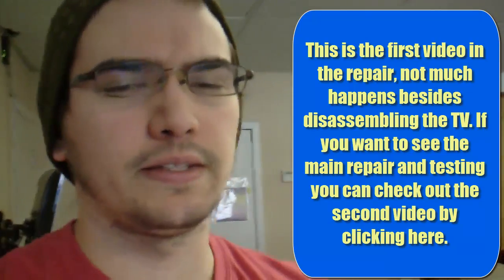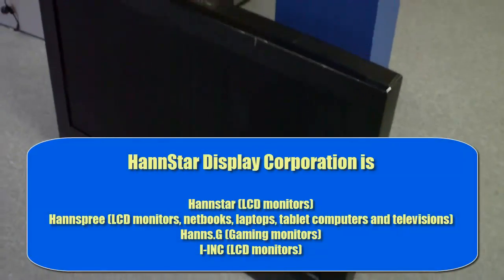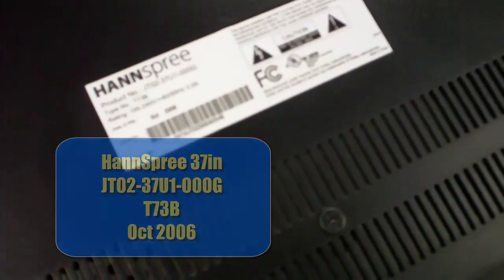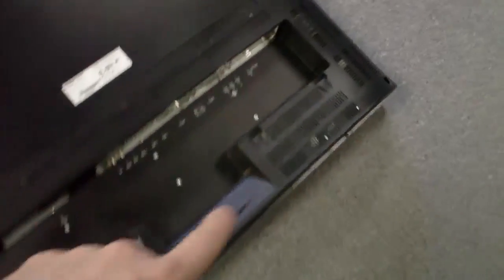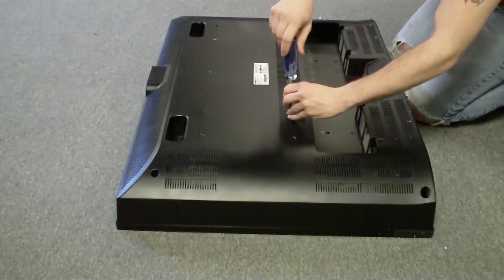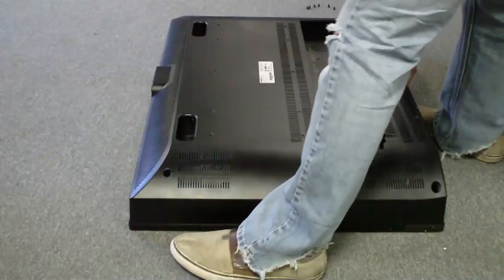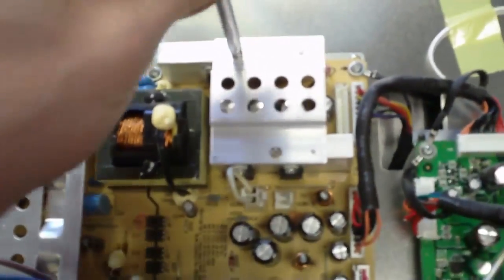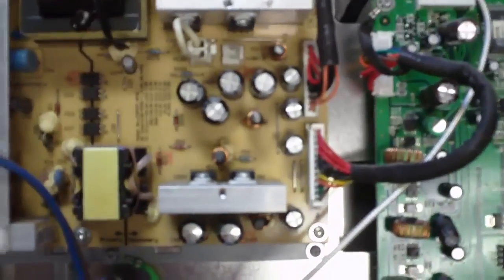HannSpree JT02-37U1-000G 37in TV Diagnosis and Repair 1 of 2 Disassembly and Diag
Today we tear down a JT02-37U1-000G T73B Hannspree 37in HD TV to find out why its not powering on. Spoiler* its electrolytic caps that are causing the issue. In this vid we disassemble and diagnose and in video #2 we repair and test.